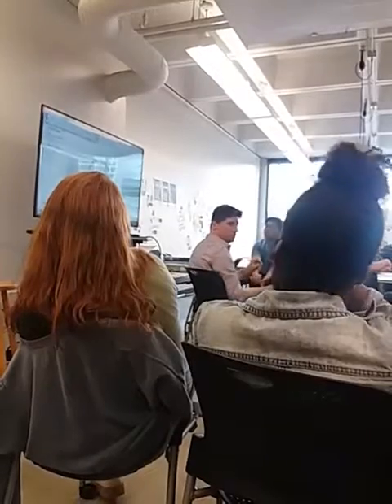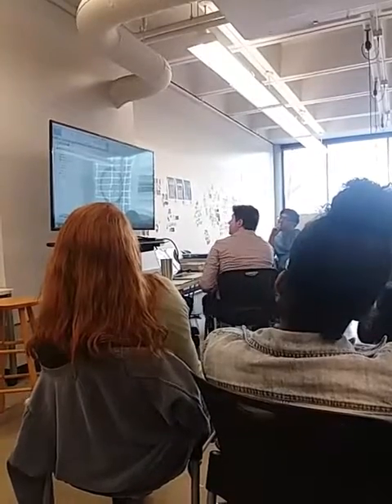1- 17 intro solidworks